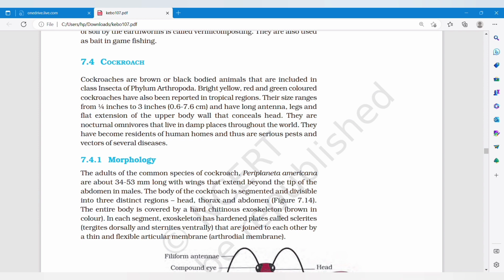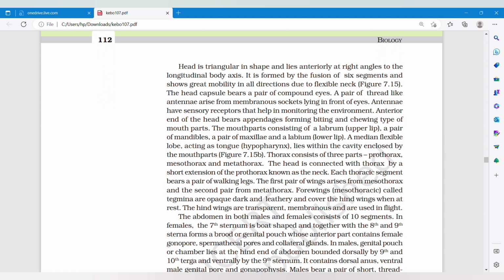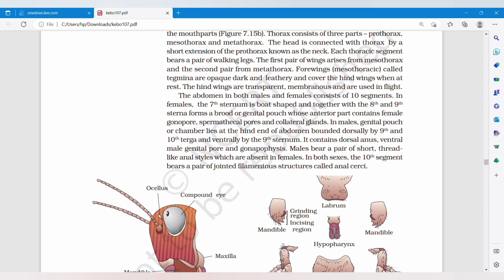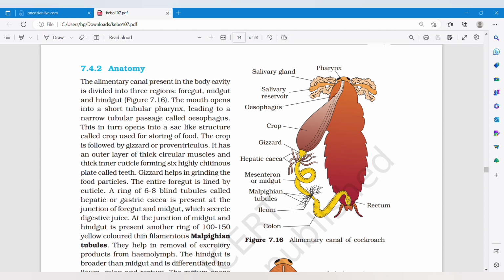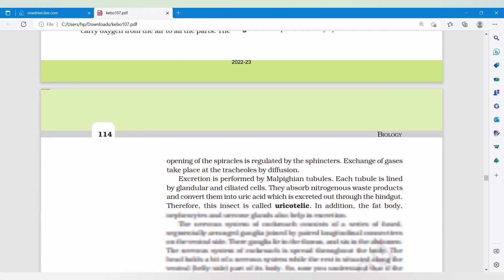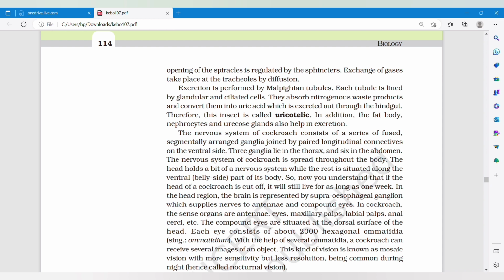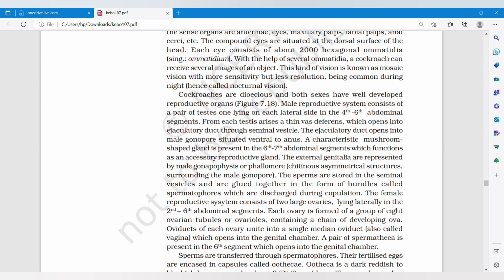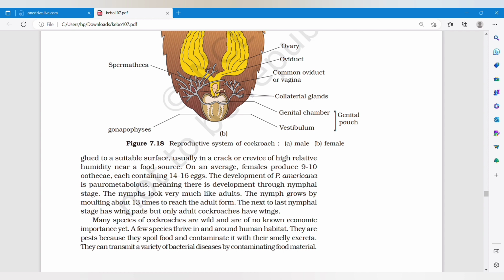08)Cockroach 🪳ncertaudiobook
Hello everyone ☺️

आप सभी का प्यार मेरी मेहनत की लागत है
आप सभी ❤️ का mere चैनल पे स्वागत है ❣️🎧

this is the audio of cockroach of chapter animal Tissues within १० mins it's get completed